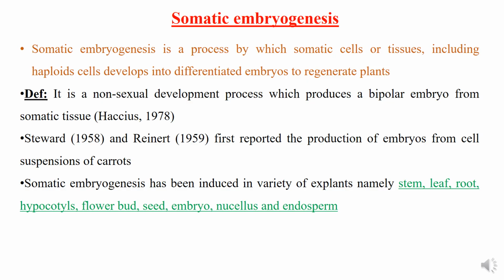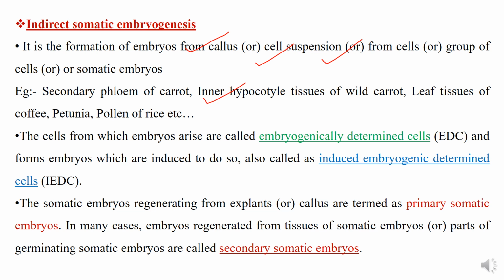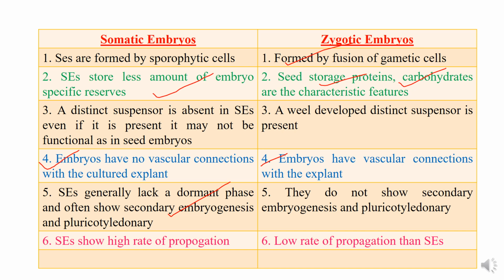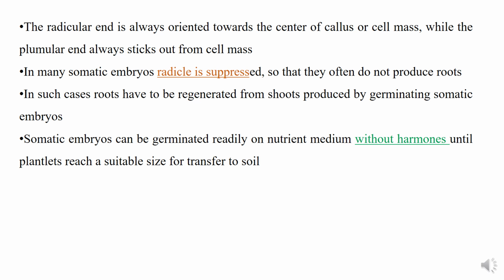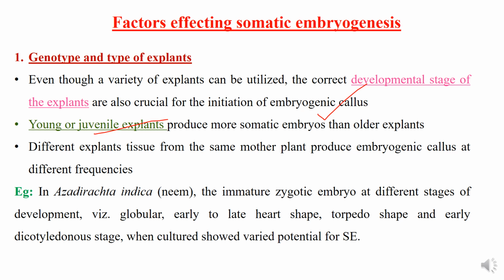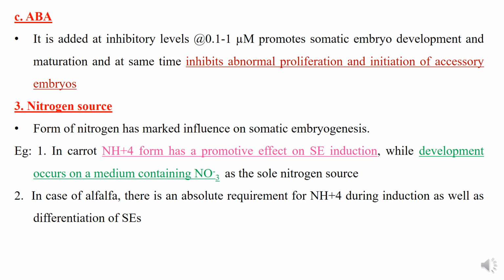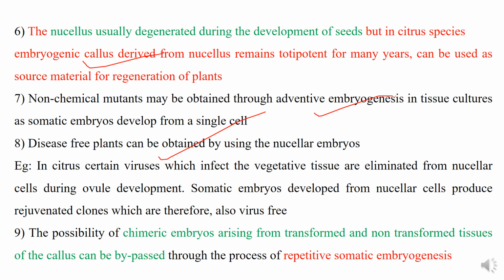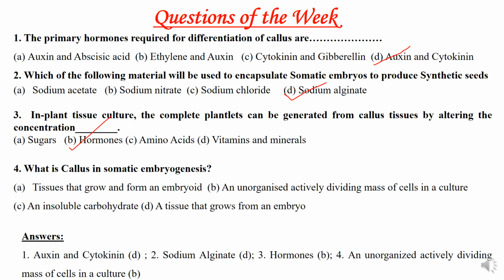Somatic Embryogenesis, Factors affecting somatic embryogenesis Explained: A Step-By-Step Guide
Curious about somatic embryogenesis and factors affecting somatic embryogenesis? Watch this step-by-step guide to learn all about this plant propagation technique! Perfect for botany enthusiasts and students.